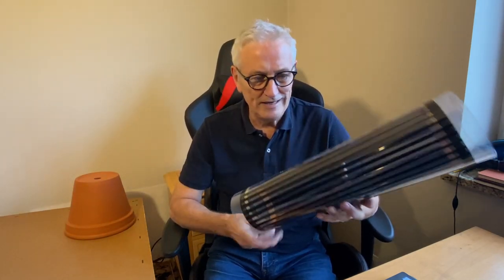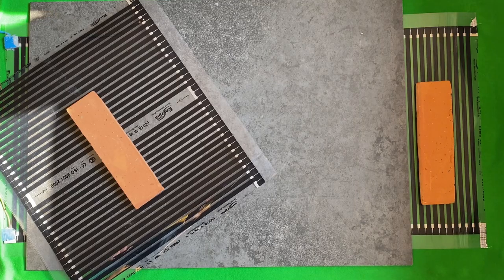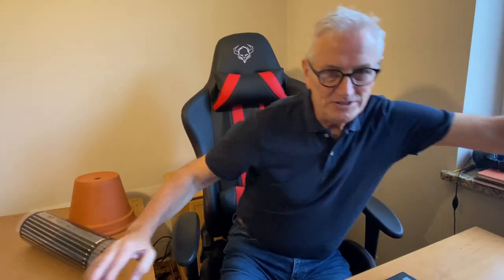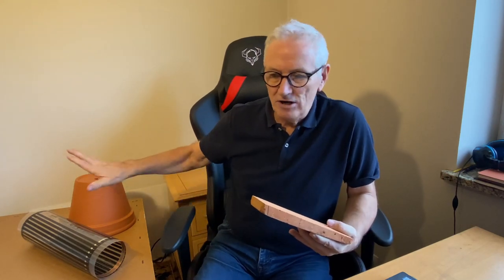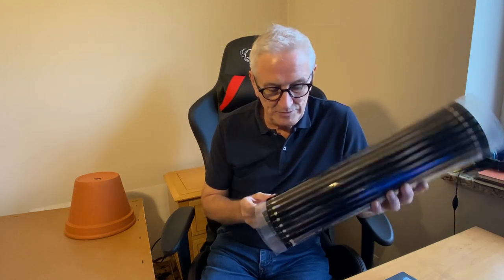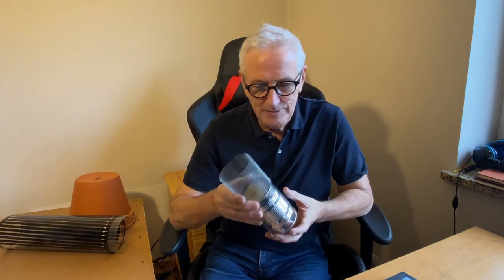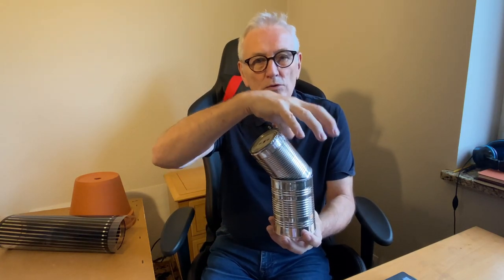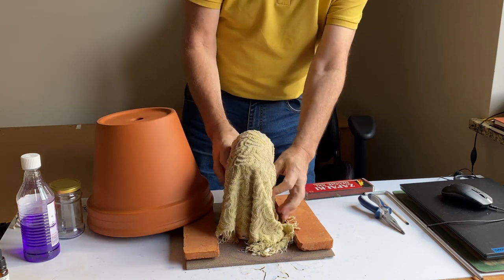DEADLY indoor open flame/fuel heaters. (Heat solution link in description)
Heating solutions site; If you're thinking about creating an alternative form of indoor heat this winter, think twice about using highly flammable fluids such as Ethanol, Methanol, Alcohol etc.
Most people who are not aware of the dangers and who simple watch someone else show you 'how to create a cheat and easy heating solution', forget that accidents can happen and that messing with the these fuels can end in disaster.
This video is intended to show how even someone with experience can accidentally cause a fire that could have ended much worse.

Plant pot heaters may seem safe enough but even they have burnt people boats, caravans and houses to the ground.

Always take precautions when work with or around fuel heaters and open flames.

I'm passionate about sharing things that enhance people's lives for the good of all.

I share practical builds to make people's lives more comfortable and the journey a little lighter.